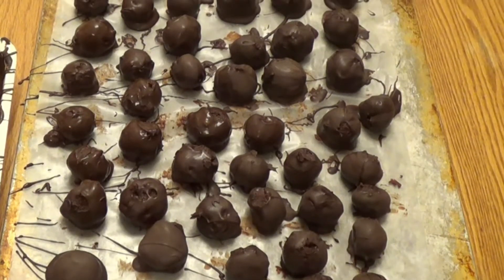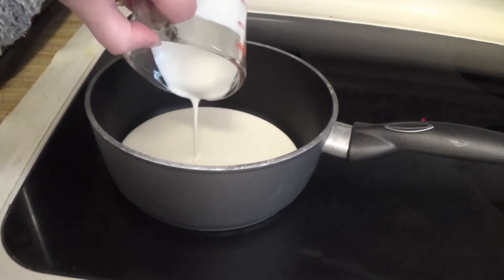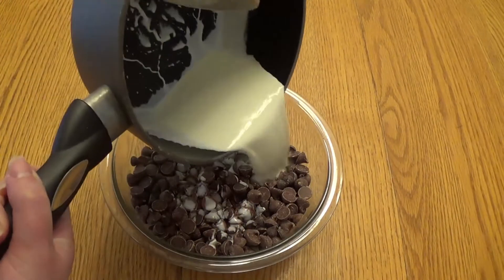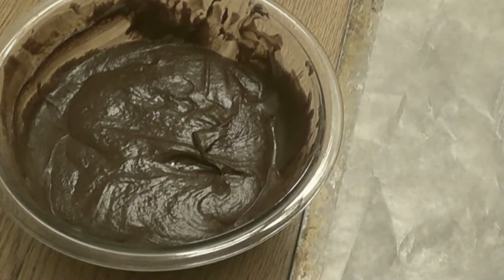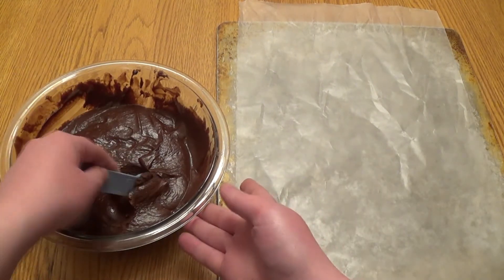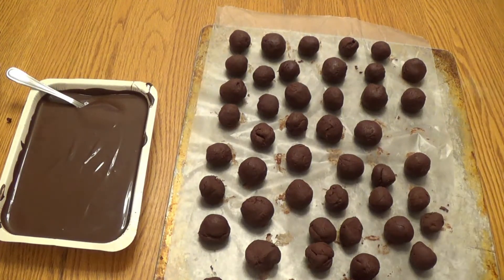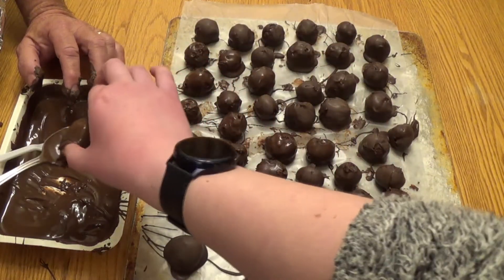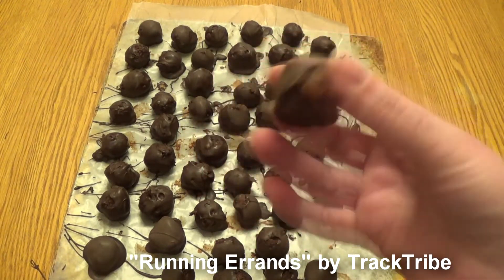Easy Chocolate Truffles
Easy & straightforward recipe for chocolate truffles! It's a bit on the tedious side, but a lot of fun to make. Even the kids will enjoy making these sweet treats!

Recipe:
11.5 Oz of Milk Chocolate Chips
1 cup of Semi-Sweet Chocolate Chips
3/4 cup of Heavy Cream
15-20 drops of doTERRA Essential Oil of your choice
1 pound of chocolate candy coating

Pour the chocolate chips into a glass mixing bowl. In a small sauce pan, pour the heavy cream and bring to a boil. Add in the essential oil of your choosing. Pour the mix over the chocolate chips and let it rest for 1 minute. Stir everything together until it is smooth. Cover with plastic wrap and refrigerate for 45 minutes or until the mix begins to thicken.
Unwrap and stir for 10 minutes or until it lightens in color. Spoon rounded teaspoonfuls onto a parchment-lined baking sheet. Place sheet in refrigerator for at least 10 minutes. Remove and gently roll chocolate balls into your hands until they are smooth and pretty.
Melt chocolate candy coating per directions on the packaging. Dip each chocolate ball into the melted candy coating and completely cover it, allow excess to drip off and place back on sheet. Let all of the trufles sit until the last one's coating is completely set.
Store in an airtight container in the fridge.

DoTERRA shop!